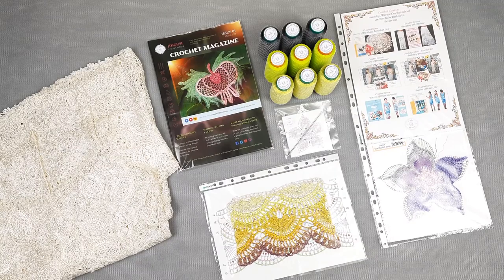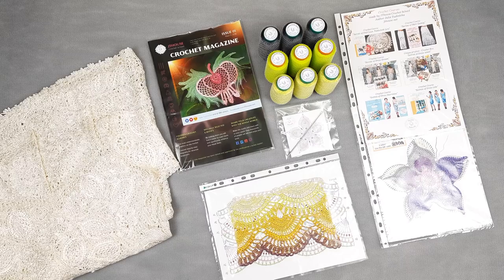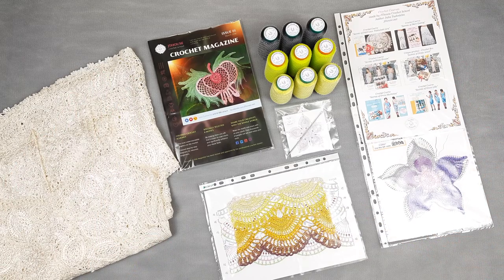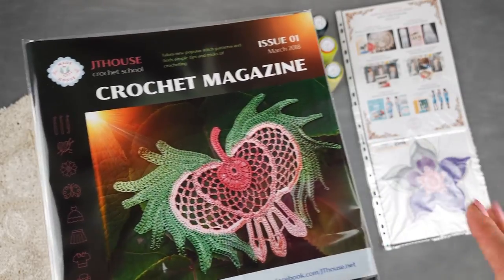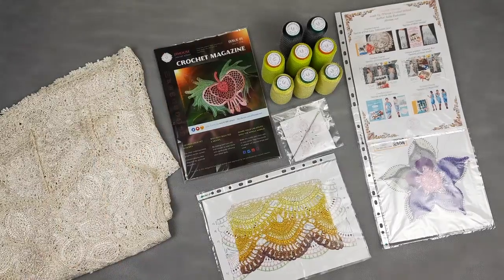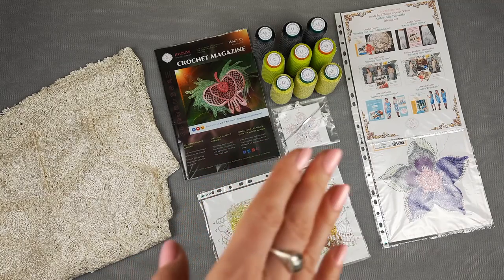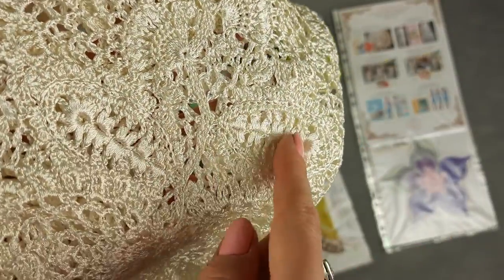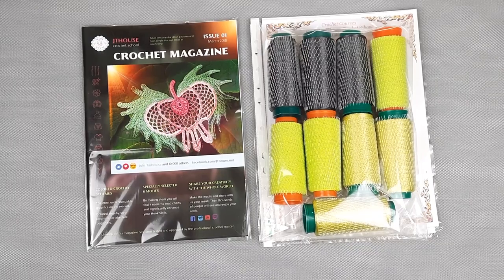Crochet yarn kit with DIY magazine crochet by JThouse. Preparing crochet yarn kit to send by post.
- follow this link to order the same crochet yarn kit as on the video

In this video, I am preparing a parcel with a crochet yarn kit and a DIY magazine crochet "JTHOUSE" issue #1 for a client from United States.
This crochet yarn kit includes:
🔸9 cones of yarn "Italian Viscose" (in total 450 grams)
🔸DIY magazine crochet "JTHOUSE" issue #1 with exclusive crochet patterns of motifs developed by the JThouse Crochet School
🔸my favorite small steel crochet hook 1.7 mm
🔸samples of crochet motifs "Flower Talisman", "Dafna" and sample of lace "Sonia" with colored schemes.

You can also order this crochet yarn kit by this

Time codes:
00:00 - general information about the crochet kit
04:33 - showing closer the DIY magazine crochet "JTHOUSE" issue #1 and tell more about it
06:13 - showing closer the lemon green yarn "Italian viscose" color 202 and tell more about it
06:34 - showing closer the matte lime yarn "Italian viscose" color 12259 and tell more about it
07:00 - showing closer the dark steel yarn "Italian viscose" color 3161 and tell more about it
07:26 - showing closer my favorite small steel crochet hook 1.7 mm and tell more about it
08:48 - showing closer the ready made wedding dress "GRACE" and tell more about it
11:42 - the final part about the preparation of the parcel